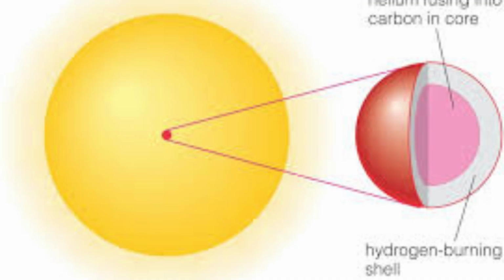Astronomy Star Documentary - Aidan Flagge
For Mr. Chruszcz